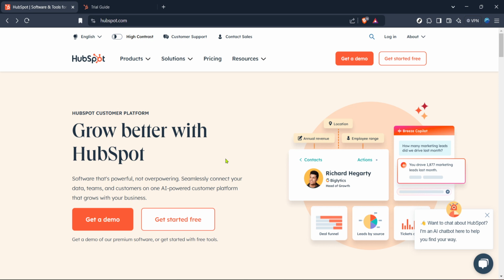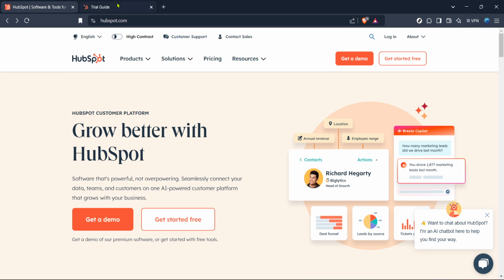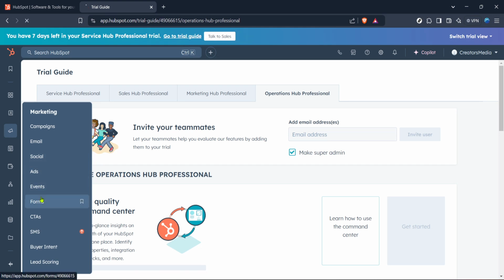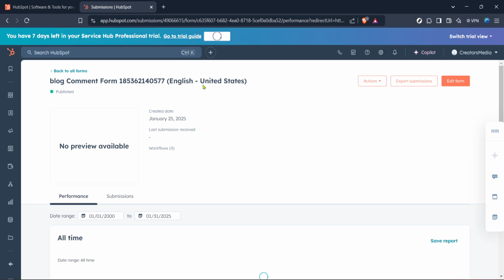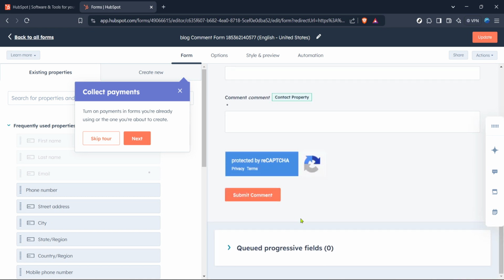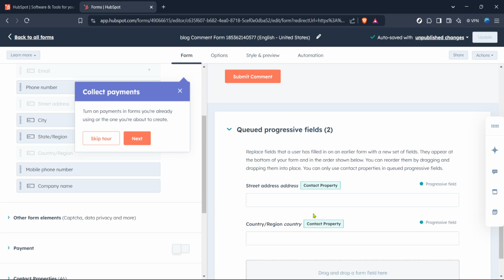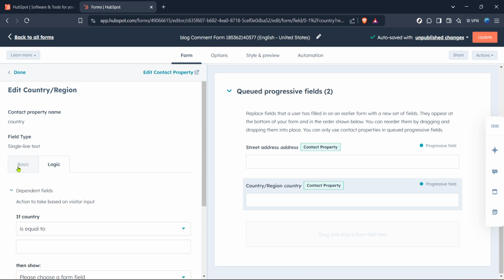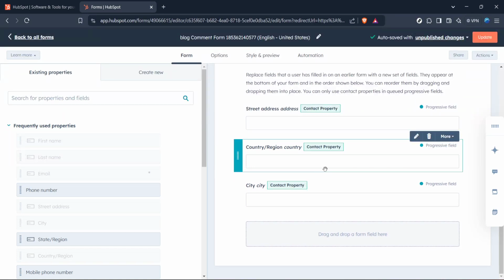How to Create a Progressive Form in Hubspot in Less Than 2 Minutes! (Full 2025 Guide)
In today's video we will show you how to use smart rules in hubspot,hubspot tutorial,how to use hubspot,how to create a landing page,hubspot,hubspot marketing,hubspot tutorial 2022,hubspot academy,how to design a website,hubspot crm tutorial for beginners,what is hubspot,how to use the hubspot cms,how to use the hubspot service hub,hubspot crm demo,marketing in 2022,hubspot typeform integration,hubspot crm,hubspot sales,service hub demo hubspot